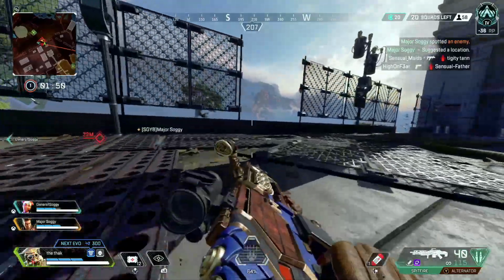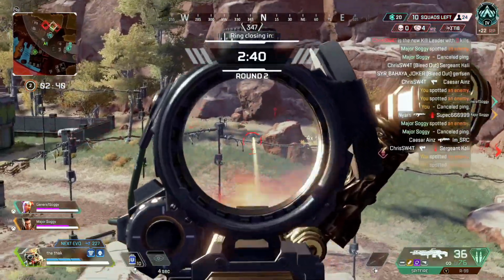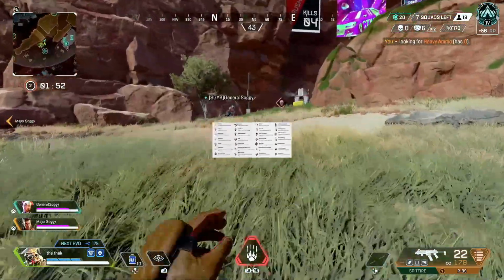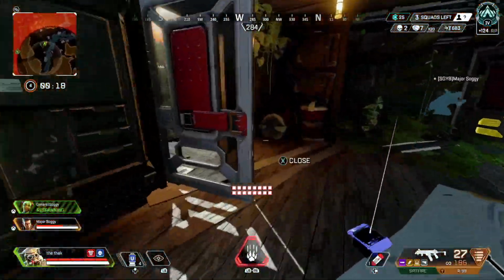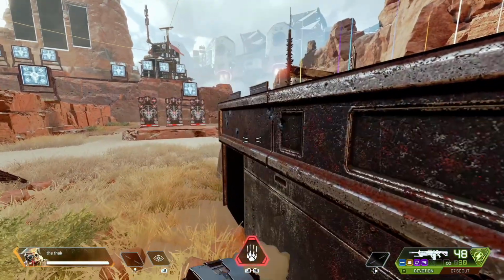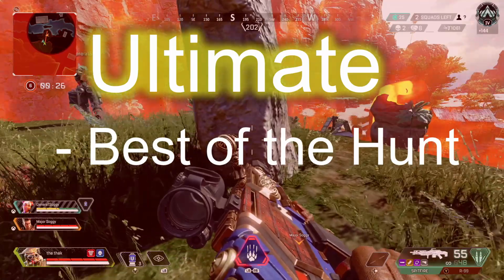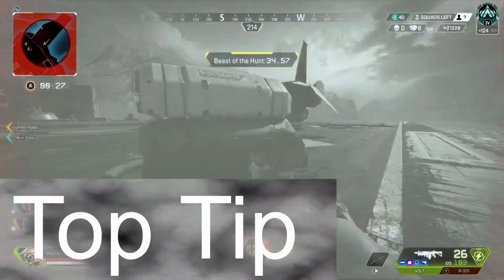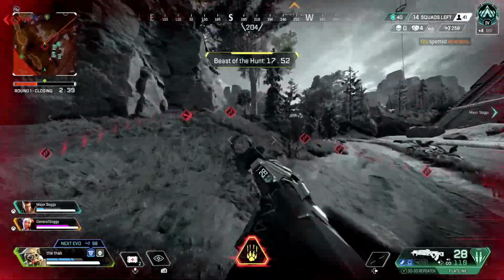HOW TO PLAY BLOODHOUND IN APEX LEGENDS SEASON 11 | MASTER BLOODHOUND GUIDE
This is a full MASTER BLOODHOUND GUIDE on how to use Bloodhound In Apex Legends Season 11.

I will give you everything you need to know on How to play bloodhound in apex legends season 11.
I've included a range of tips to help players of all skills levels, whether you're new to the game or maybe you're even pushing for Masters. This guide should help you get better with Bloodhound. I just got Bloodhounds heirloom this week so I wanted to have a look at how to really use bloodhound well.

Bloodhound is extremely strong in apex legends season 11 and they can really help you win more games in apex legends season 11. Bloodhound is a really great legend to help you get up higher in ranked as well because their scan basically gives you free assists which really help give you more points.

0:00 - Intro
0:56 - Passive Tips
3:46 - Tactical Tips
6:43 - Ultimate Tips
10:14 - Goodbye Friends